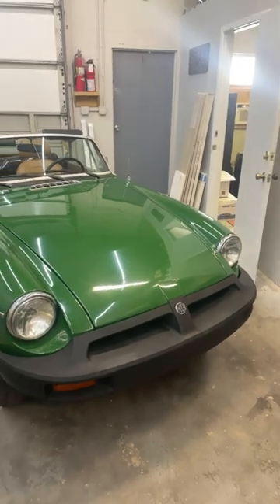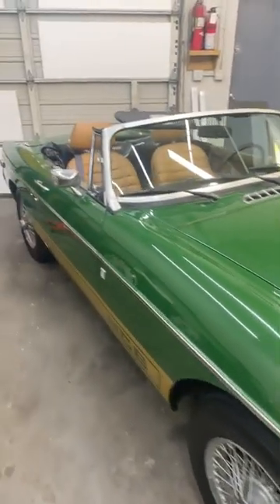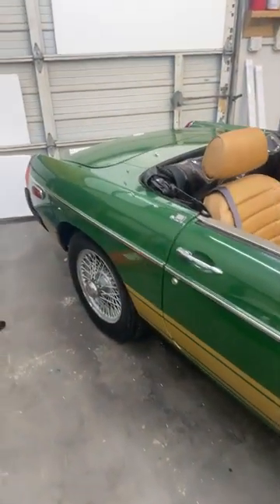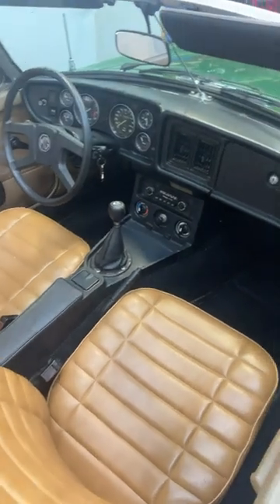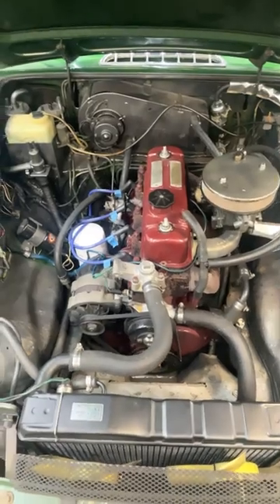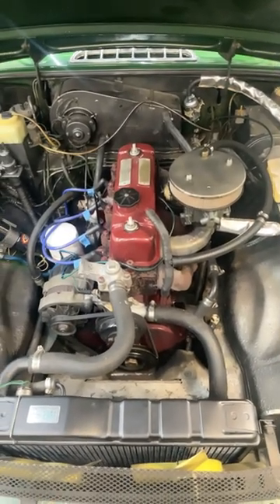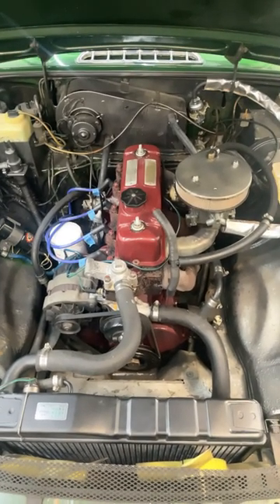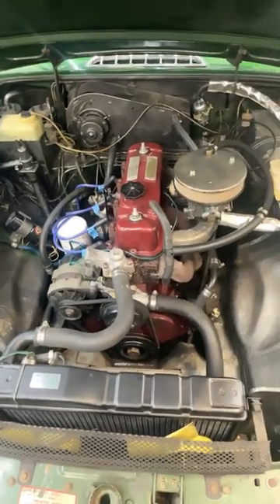MG MGB is ready for the road! #1978